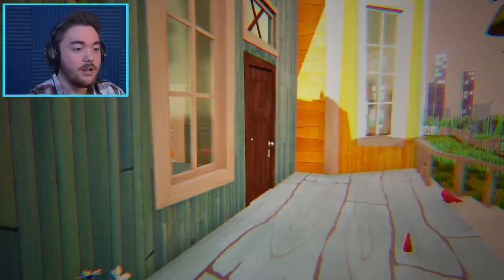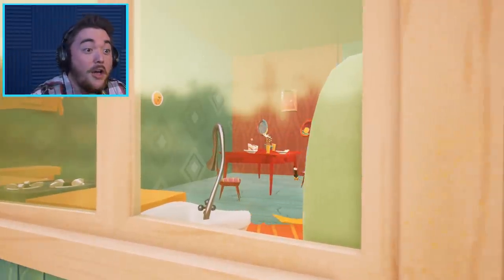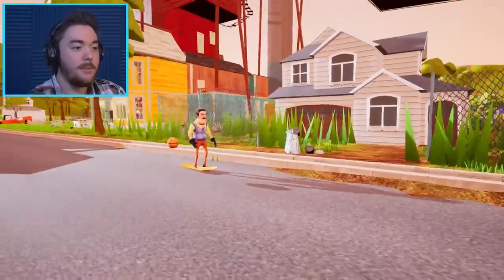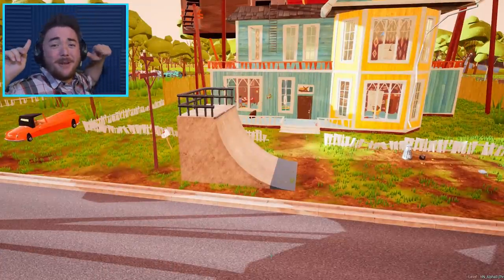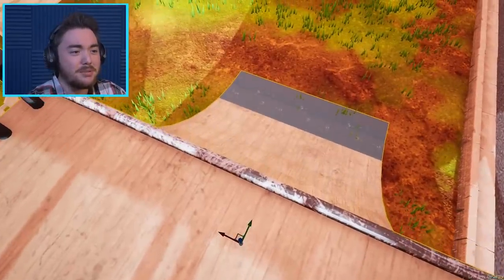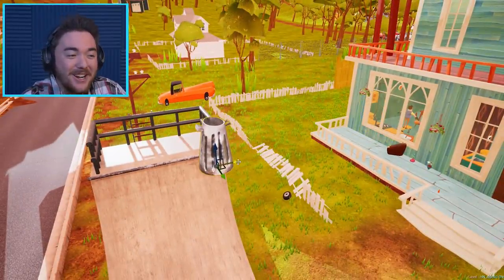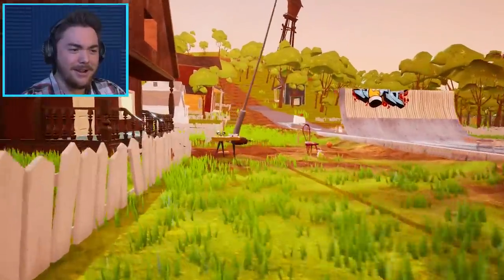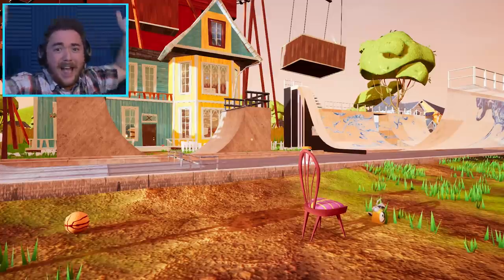The Neighbor’s *NEW* SKATE PARK!!! | Hello Neighbor Gameplay (Mods)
HE……IS……SO…..GOOD!!!

What’s up MA DUDES! How is it going today? Today we are going to be playing Hello Neighbor as we SKATE IN THE NEIGHBOR’S SKATE PARK!!! We are building the Neighbor something amazing here today as we mess around to the extreme! As we make our own fun, we are going to summon some skate ramps, and turn the neighbor into something super epic! We are roleplaying here as the characters like it is Hello Neighbor in Real Life and we are having so much fun! Join me on this epic adventure to mess around and prank the neighbor by changing everything so much! Let’s play the game differently and BUILD the Neighbor a SKATE PARK!!! Enjoy.

Game Info:

Hello Neighbor is a Stealth Horror Game about sneaking into your neighbor's house. You play against an advanced AI that learns from your every move. The Neighbor gathers all the information about the player's actions, decisions, movements etc. Having analyzed it, he comes up with counter-actions, traps and unique tactics against the player. The more one plays, the more experienced the Neighbor becomes.